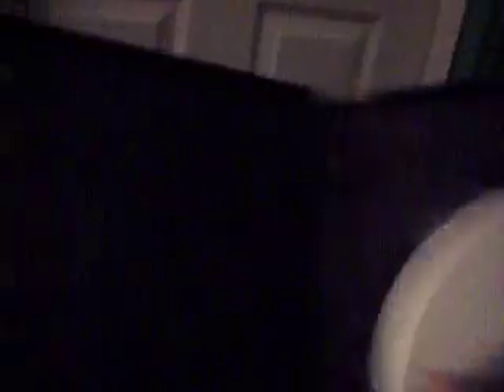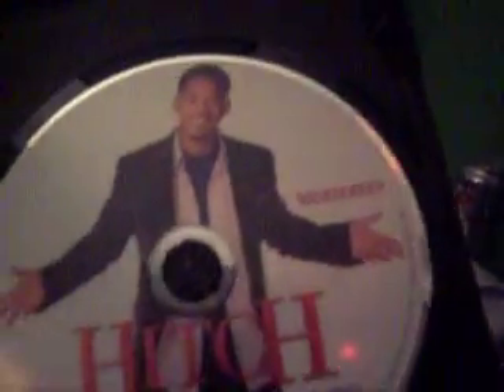Hitch DVD Unboxing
A Will Smith Film
Kevin James is also in the movie